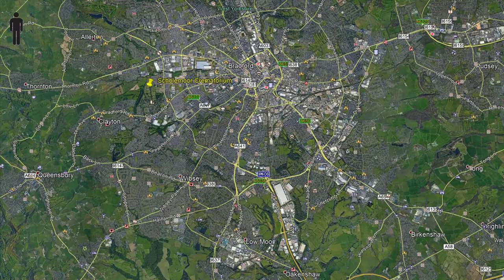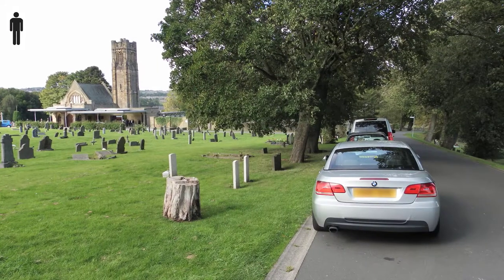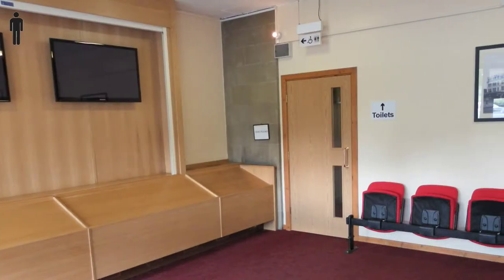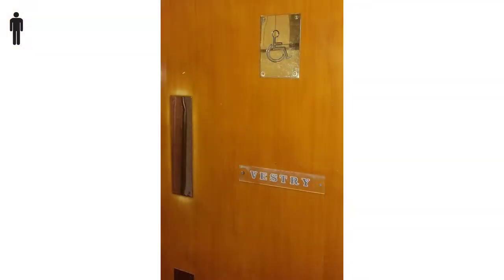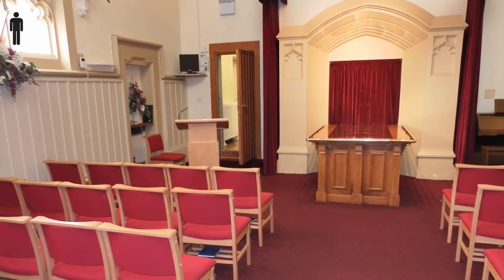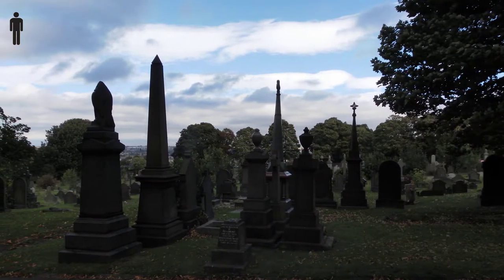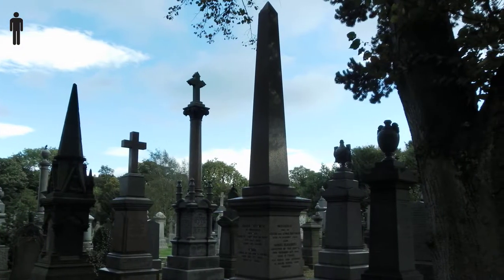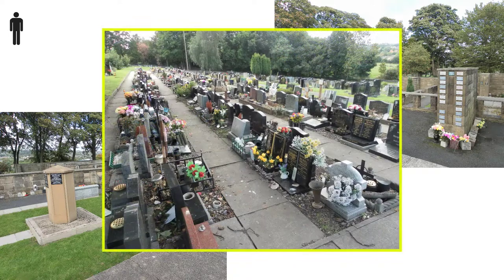Scholemoor Crematorium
A quick tour of Bradford's Scholemoor Crematorium.